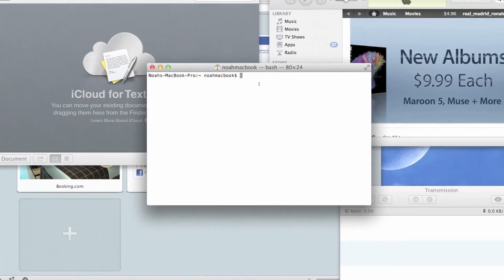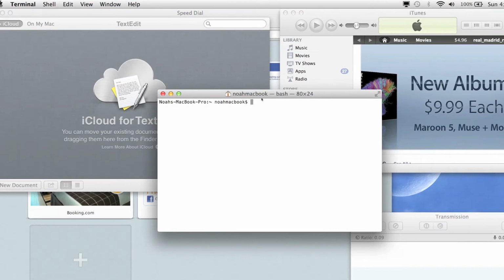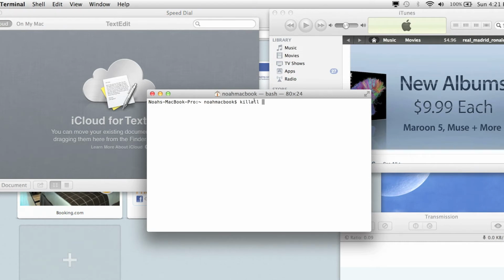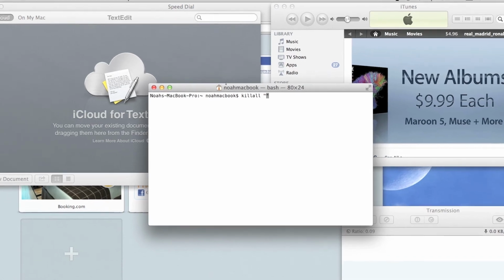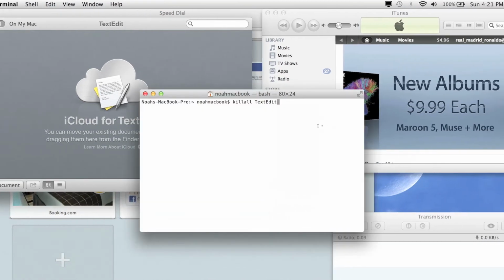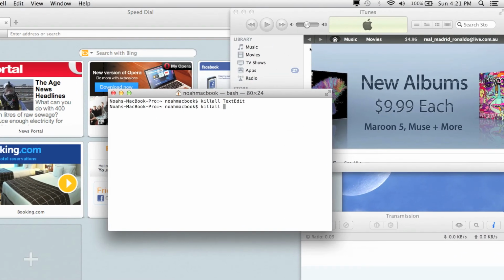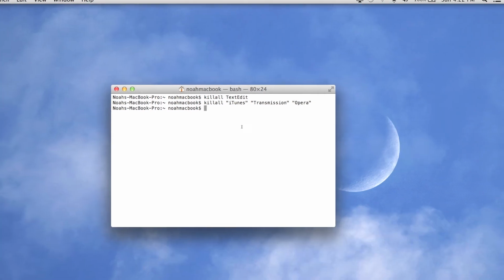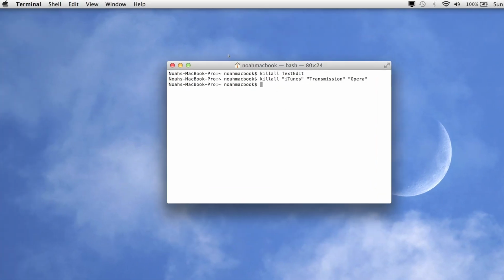Terminal Lesson 5 - Close applications with the Terminal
Welcome to lesson 5! In this lesson we learn how to close applications through the terminal using the command, killall. Also let us know if there are any tutorials you would like to see and we will do out best to provide them for you.

The commands we used in this tutorial:
killall